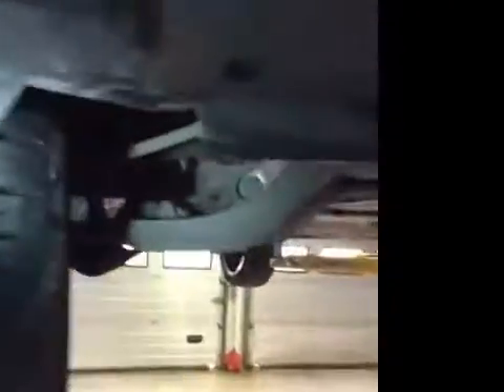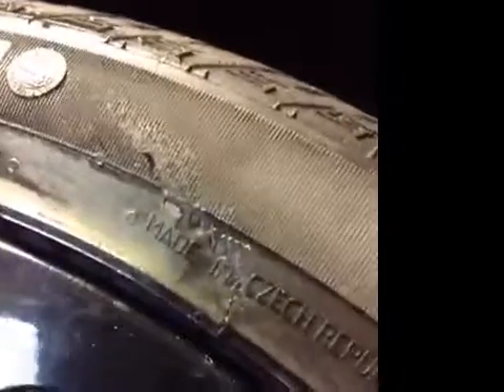VHC - 6925 - LR14TVP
Vehicle Healthcheck Video - Jobnumber: 6925 - Registration Number: LR14 TVP